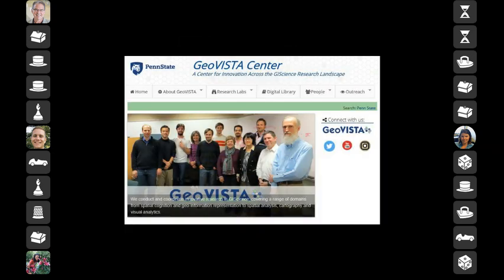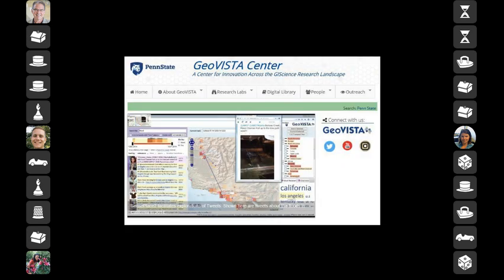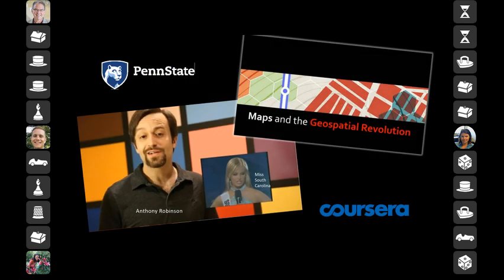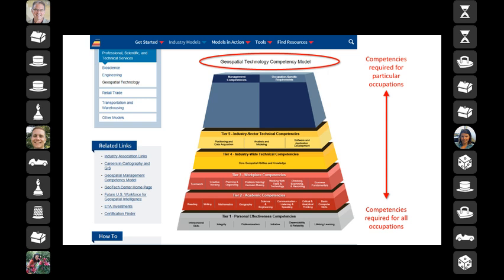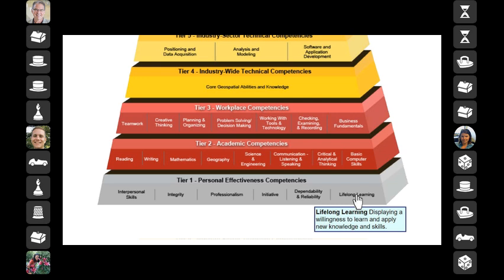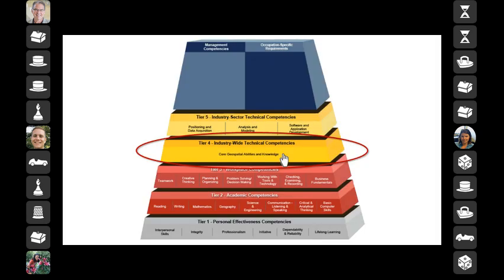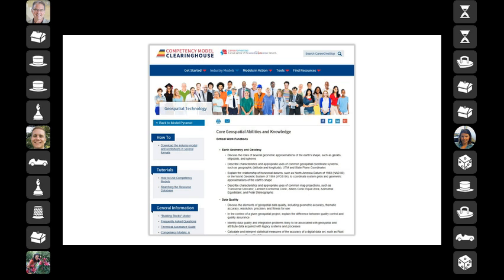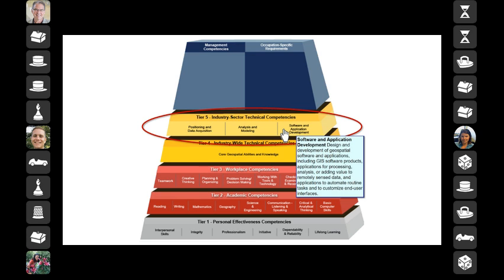Why GIS Matters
This video was created by David DiBiase as a case study for Penn State's GEOG 482: Making Maps that Matter with GIS with the assistance of the John A. Dutton e-Education Institute